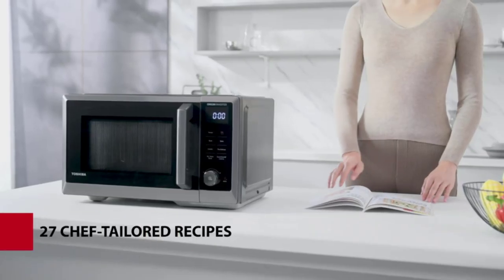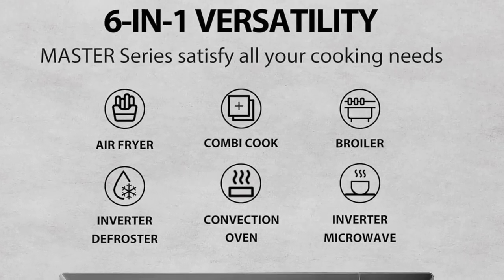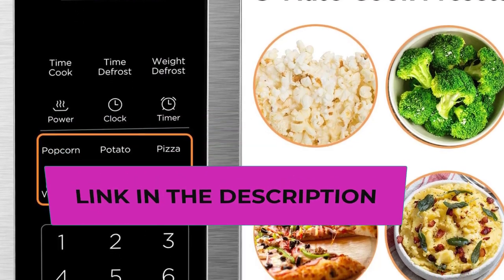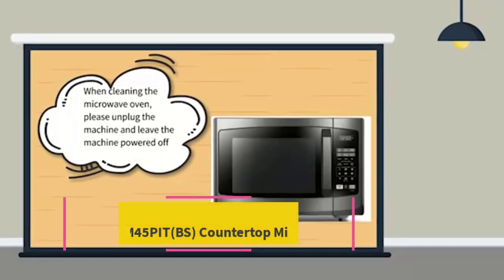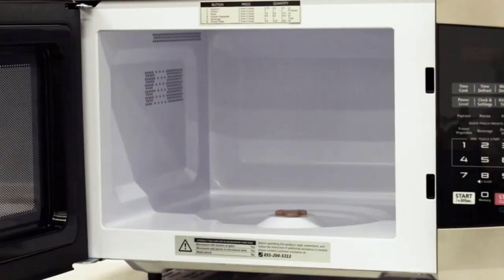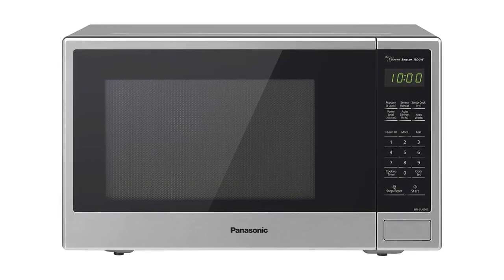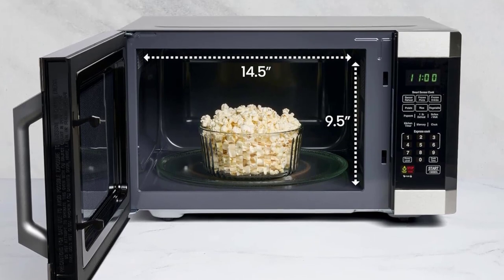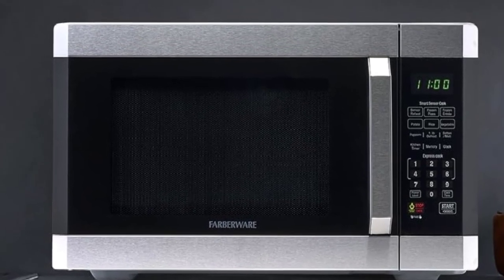Top 5 Best Microwave Oven reviews 2024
TOSHIBA 6-in-1 Inverter Countertop Microwave Oven
BLACK+DECKER EM720CB7 Digital Microwave Oven

TOSHIBA ML-EM45PIT(BS) Countertop Microwave Oven

In this video, we listed the Microwave Oven